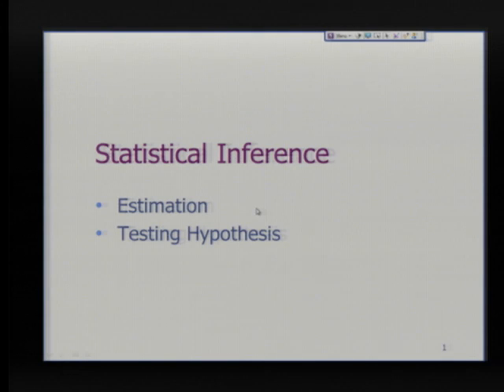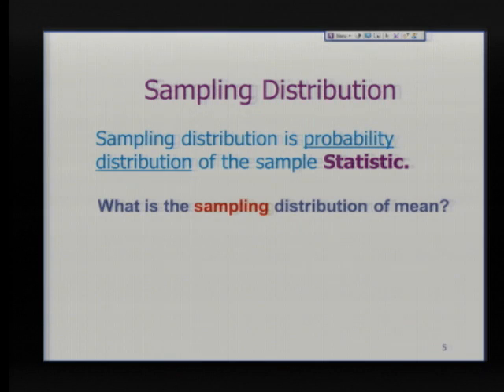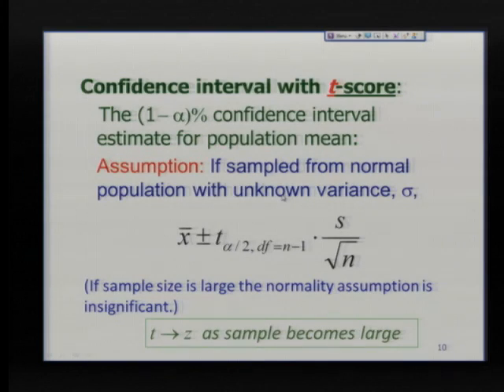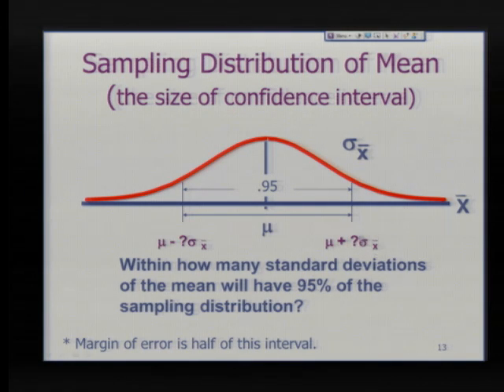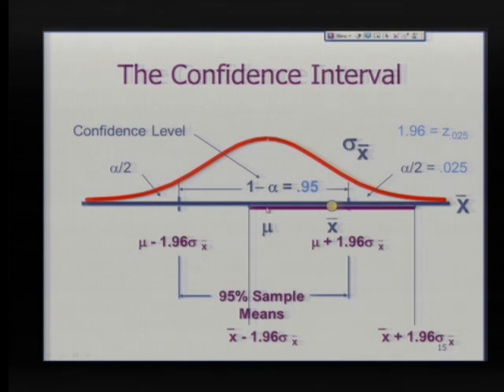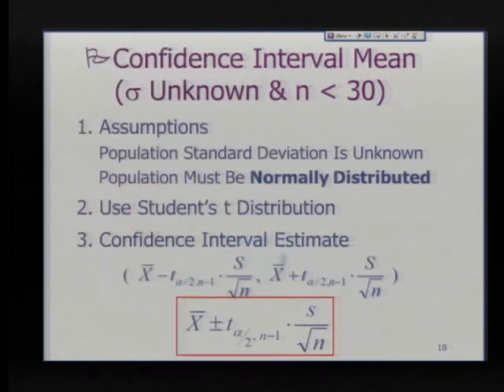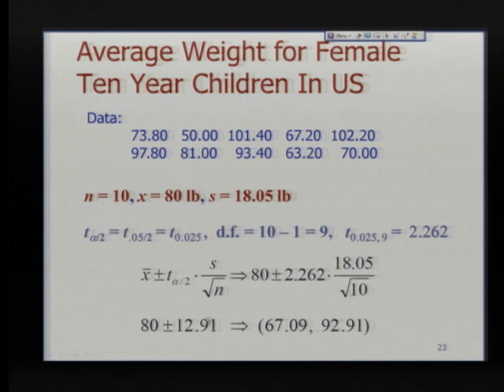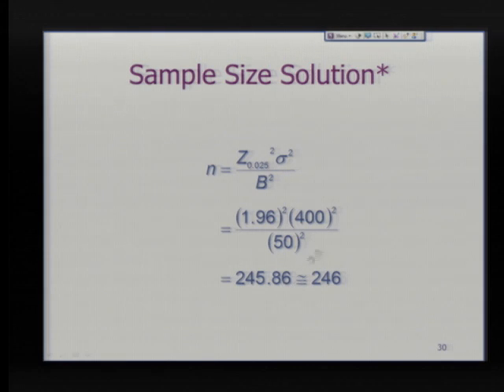MPH - Estimation for One Mean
This video is a lecture for inference for one population mean.